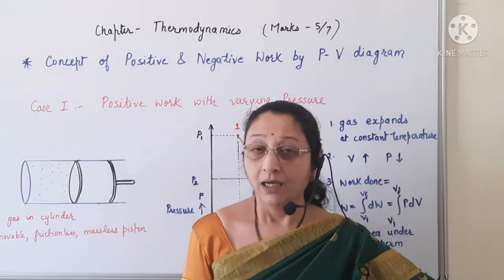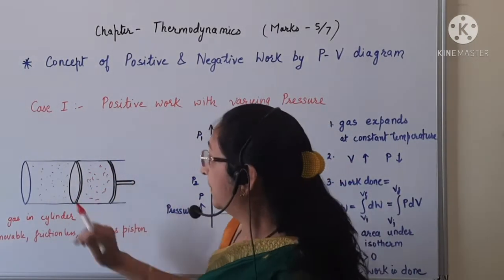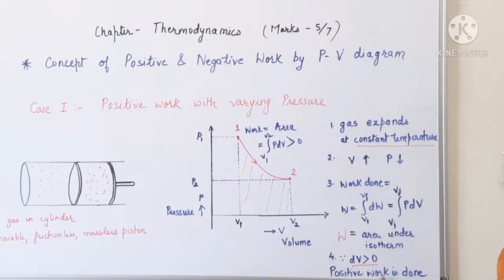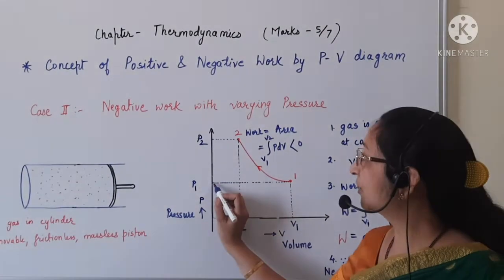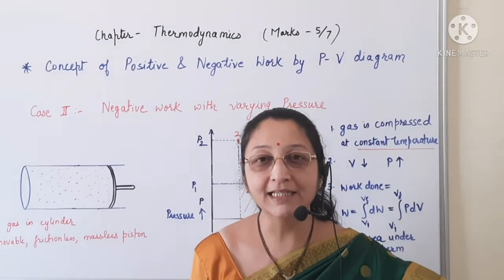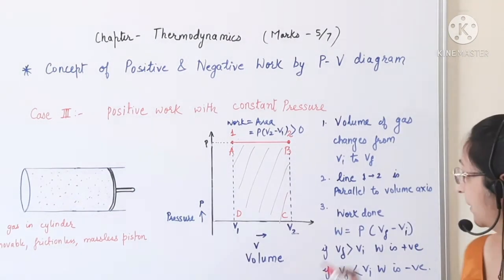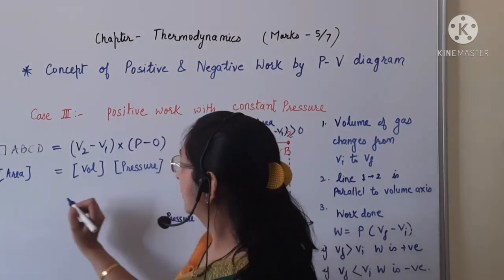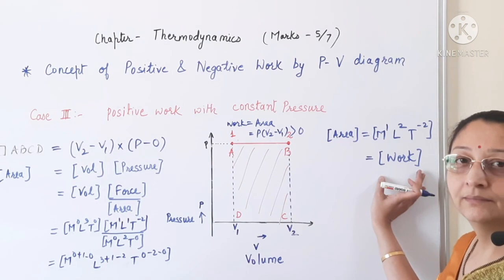lec 6 .XII Sci..Ch.4 thermodynamics ..sub topic positive and negative work